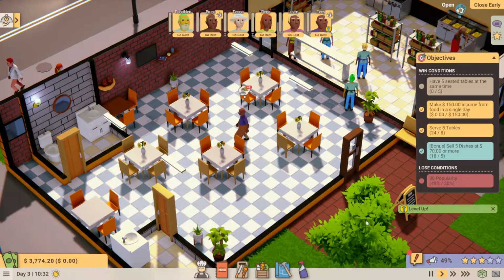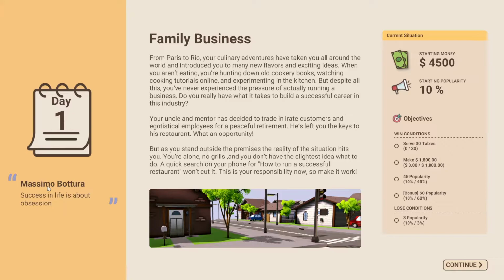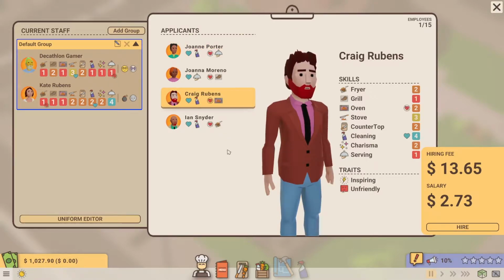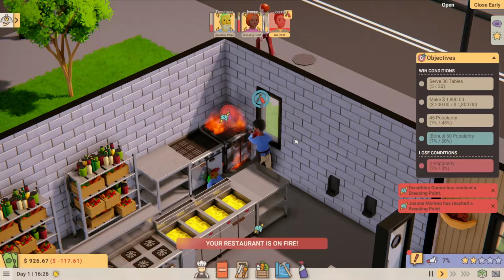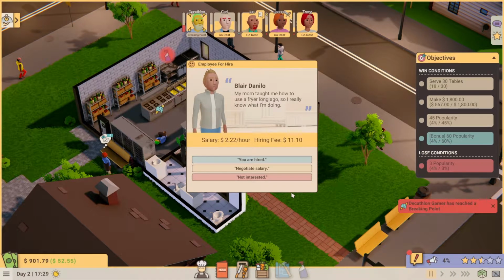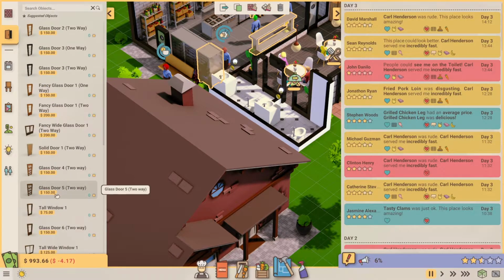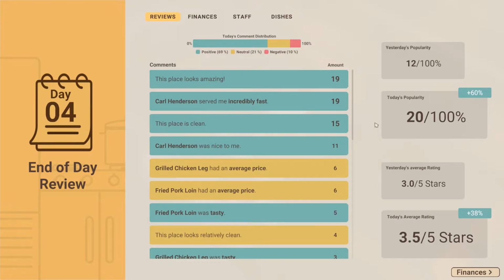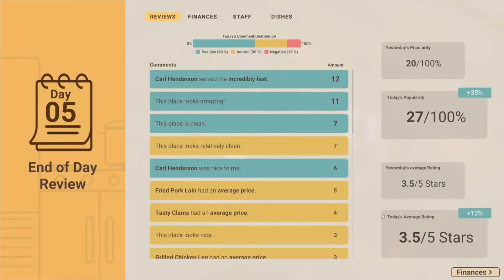Recipe for Disaster - Ep 2 - Into the 2nd Mission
Recipe for Disaster is a restaurant management sim with a devious social twist. Contend with wilful staff, questionable cooking skills, demanding customers, and unreliable suppliers as you embark on a culinary misadventure to become the ultimate head chef!